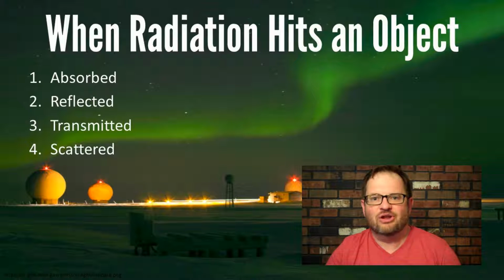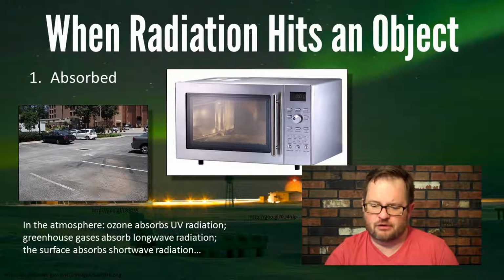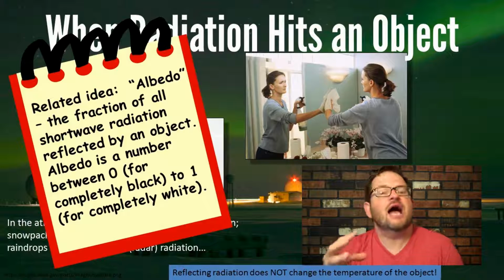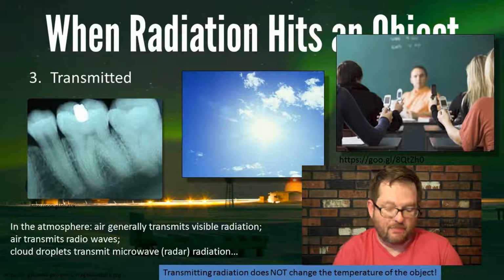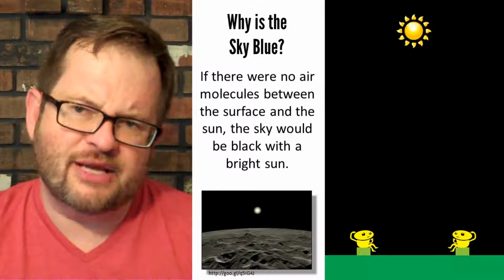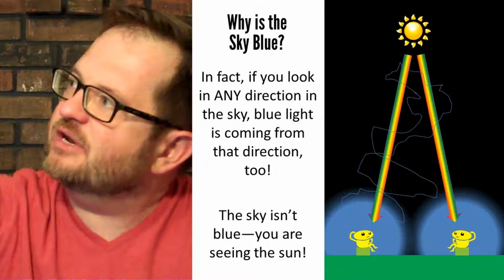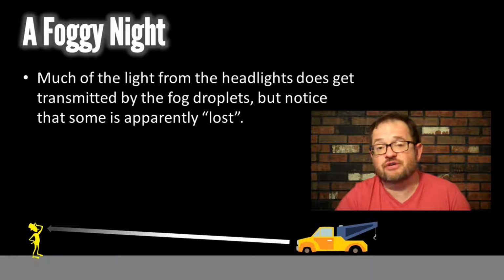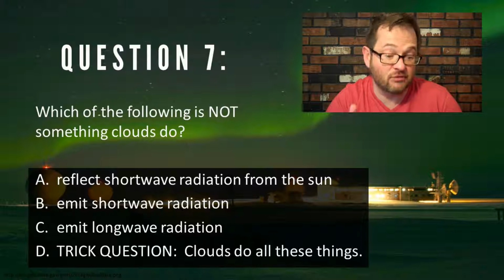ATS EVS 113 Heat Lecture 1, Part 3